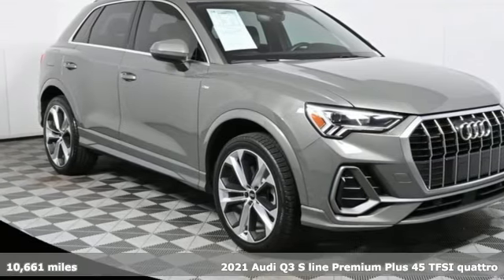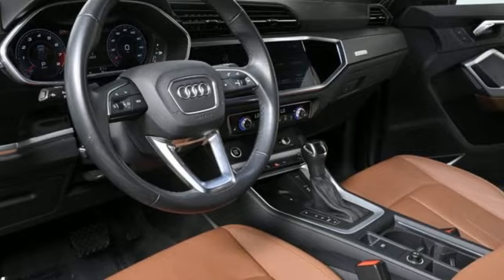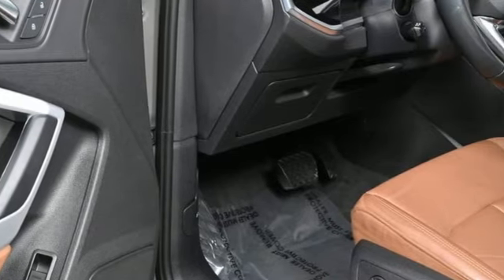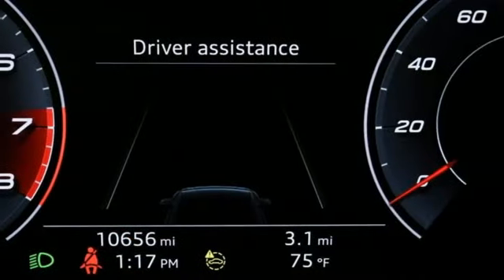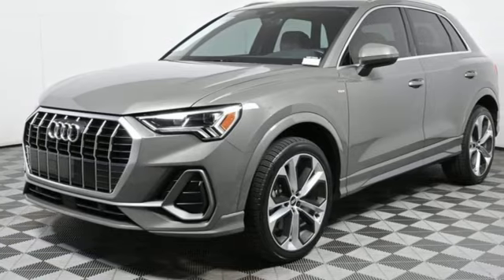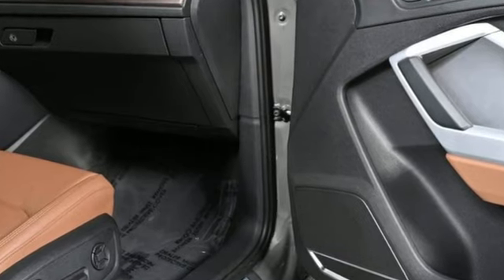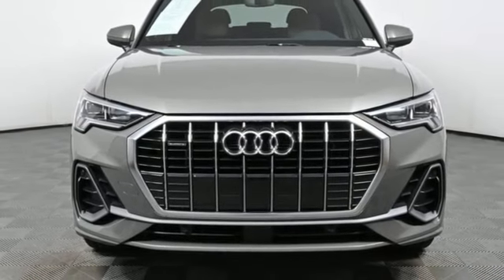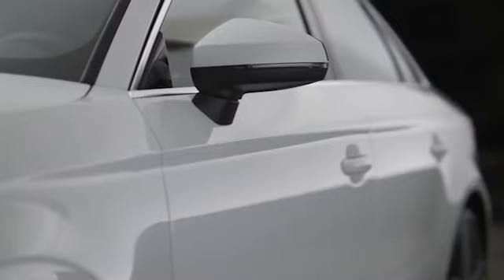Used 2021 Audi Q3 Atlanta Alpharetta, GA U57183A - SOLD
Year: 2021
Make: Audi
Model: Q3
Trim: Premium Plus
Engine: 2.0L 4-Cylinder TFSI
Transmission: 8-Speed Automatic with Tiptronic
Color: Gray
Interior: Okapi Brown
Mileage: 10661
Stock #: U57183A
VIN: WA1EECF38M1038564

Address:
5805 Peachtree Boulevard